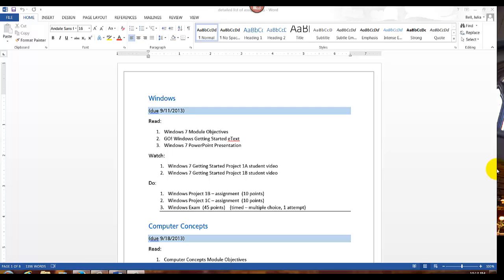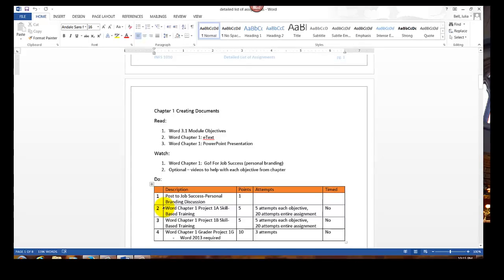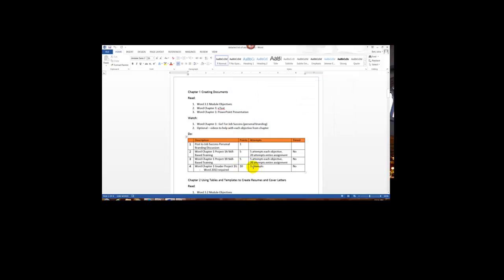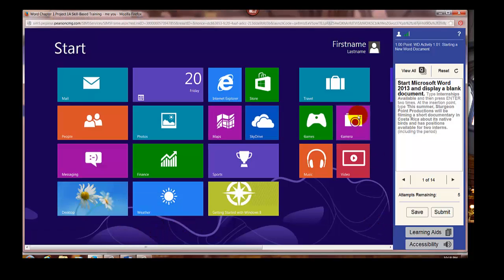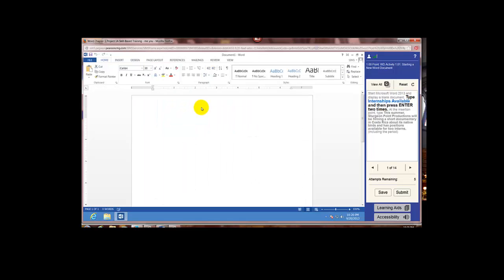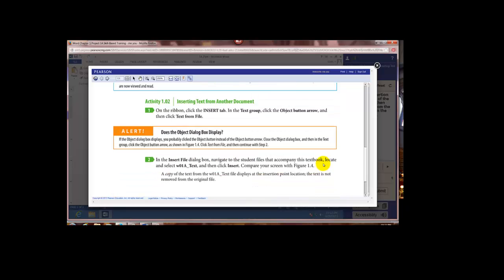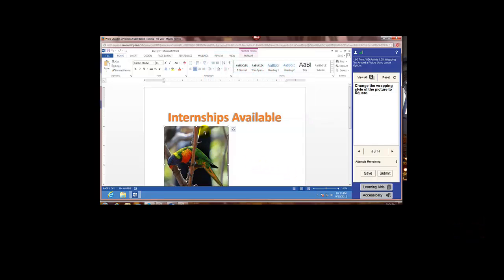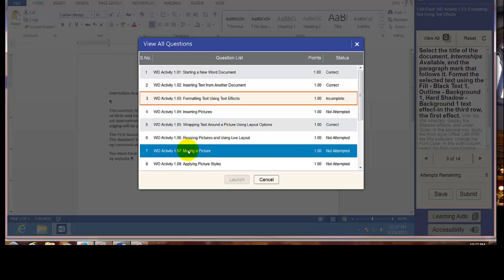Word Project 1A -using skill based training